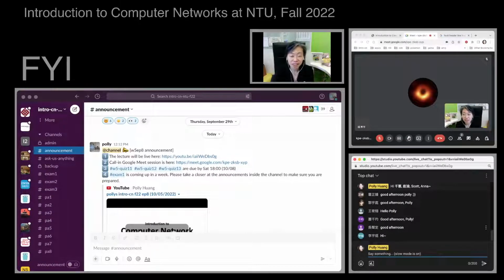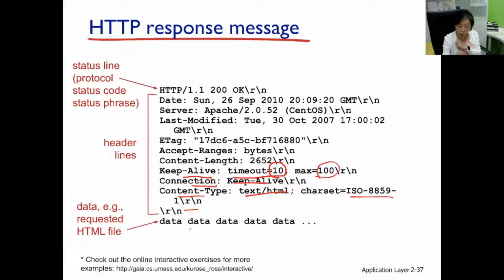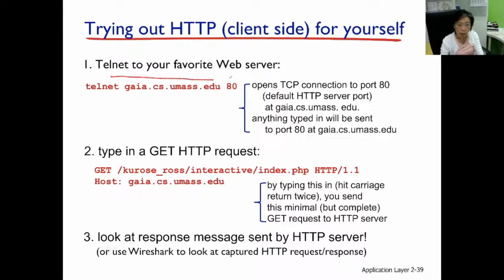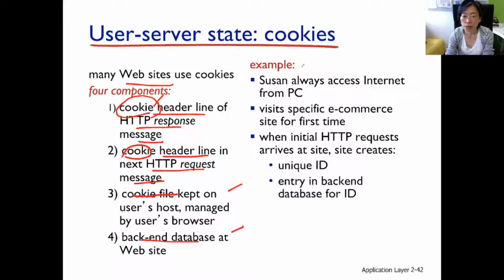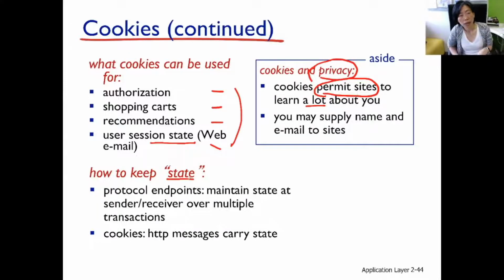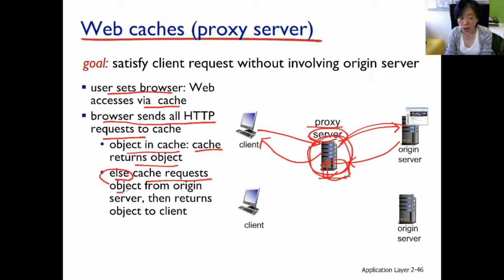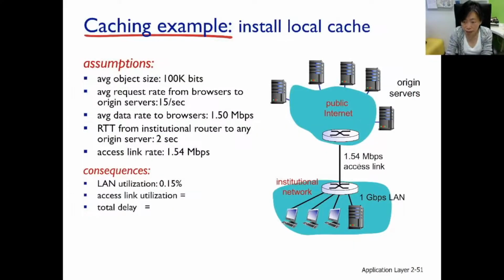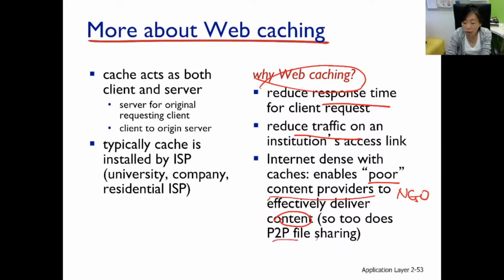pollys intro-cn f22 ep8 (10/05/2022)